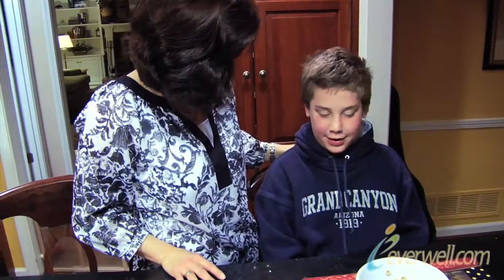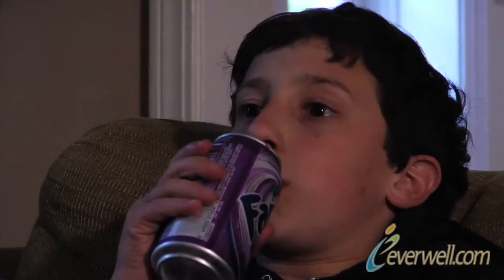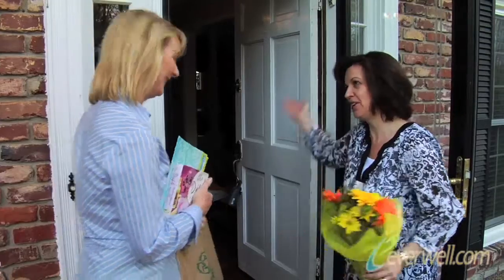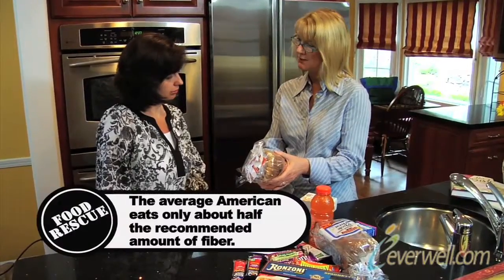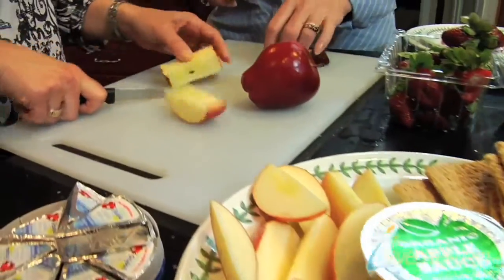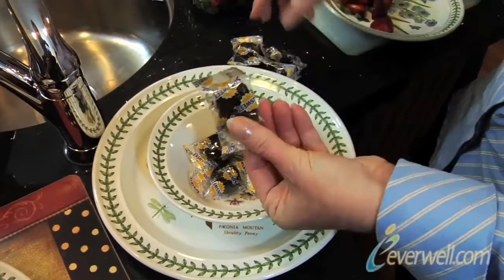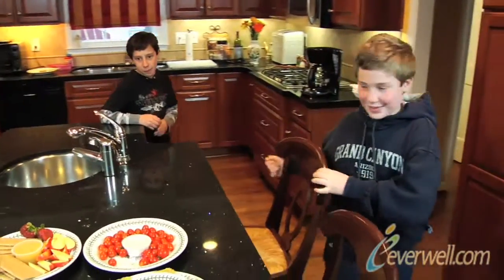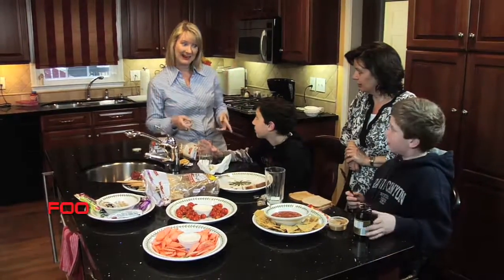Help Your Picky Eaters Eat Healthy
Everwell is dedicated to creating unbiased, engaging, and physician-approved video content to help people make informed choices about their health. Through a special partnership, Everwell is sharing some of their most popular healthy living videos with SparkPeople.com.